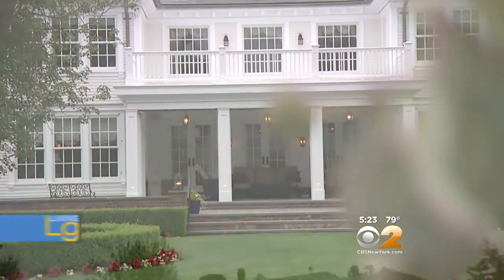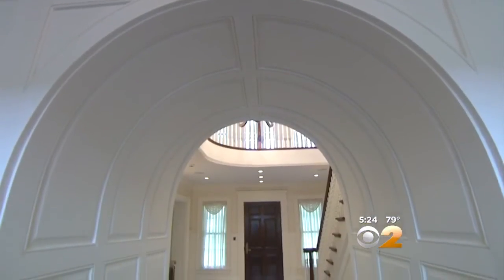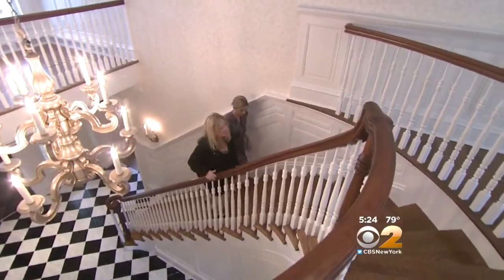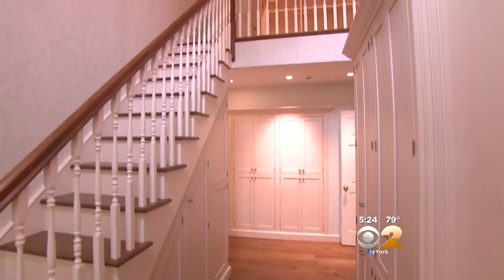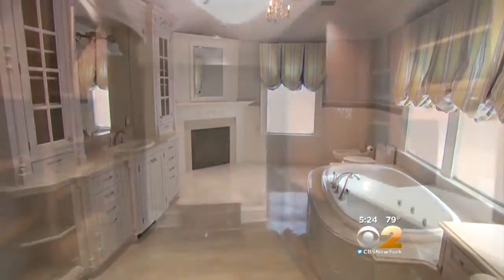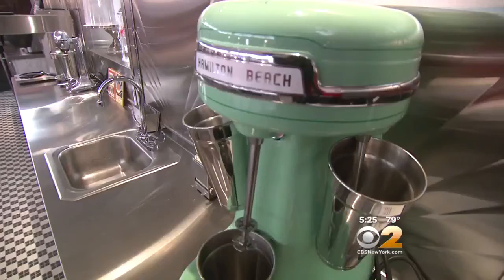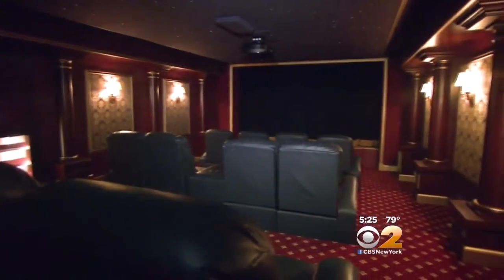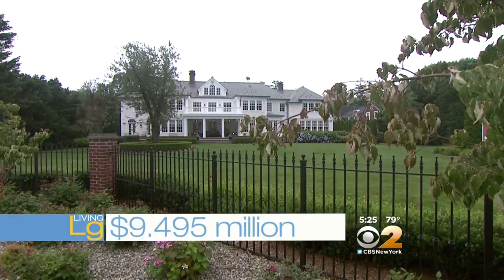Living Large: A Mansion At The Shore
CBS2’s Emily Smith has the tour.